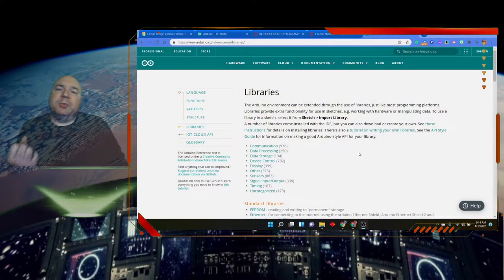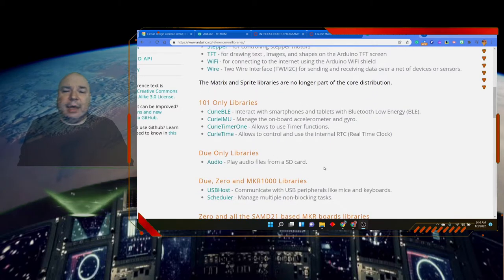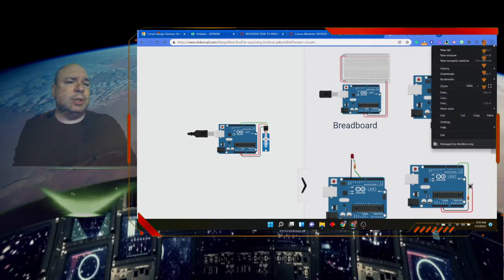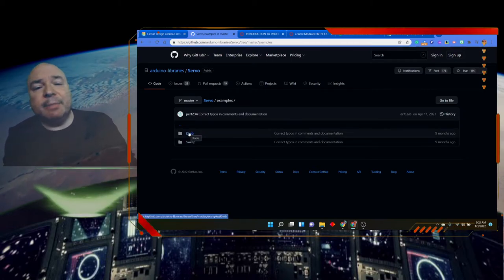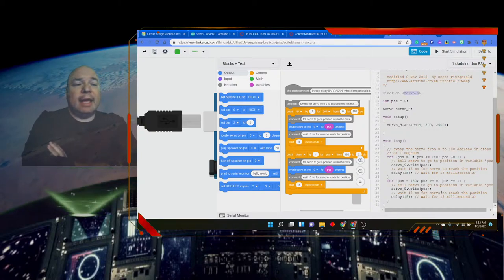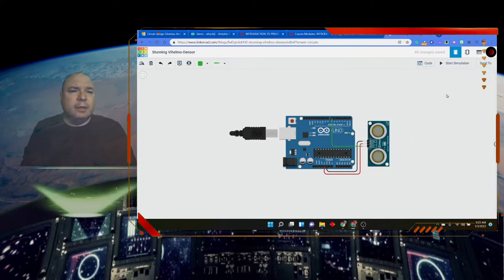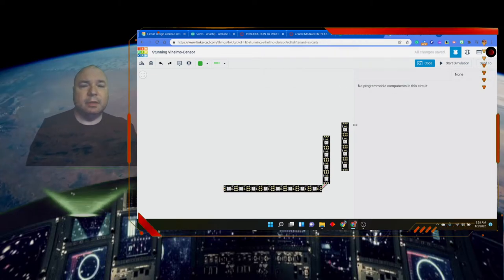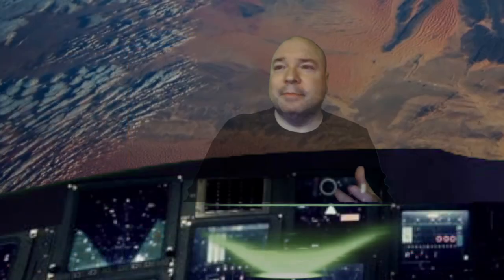Unit 5 Expanded Libraries